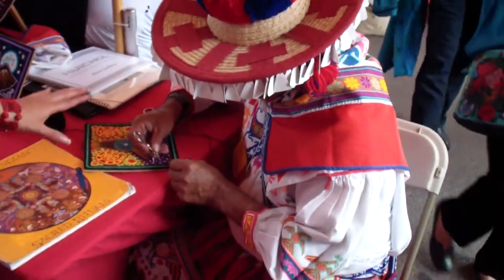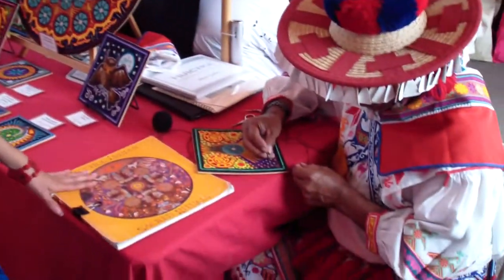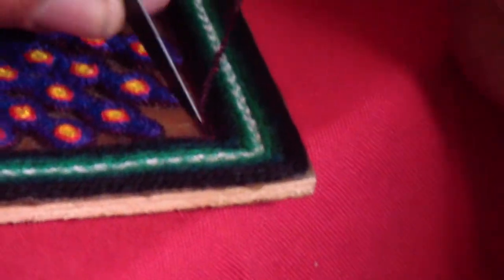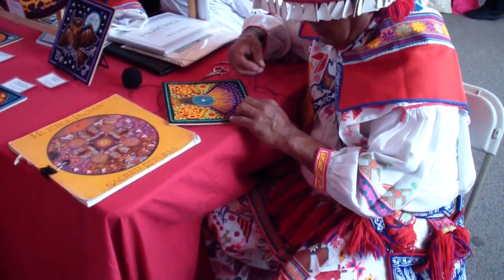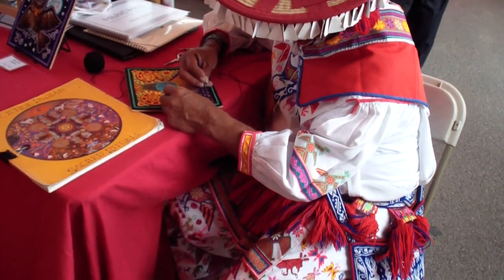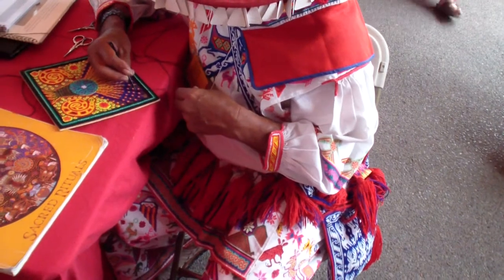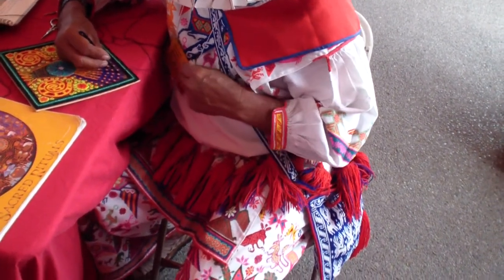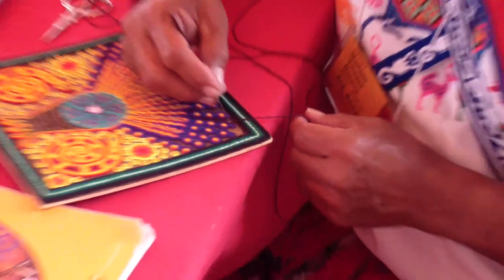Huichol Yarn Paininting at Santa Fe International Folk Festival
See a demo of how Huichol Yarn Painting is done at the Santa Fe International Folk Festival